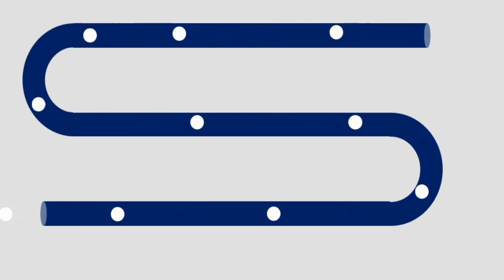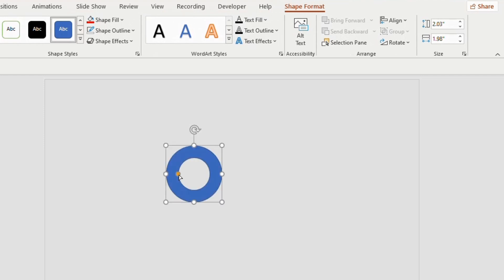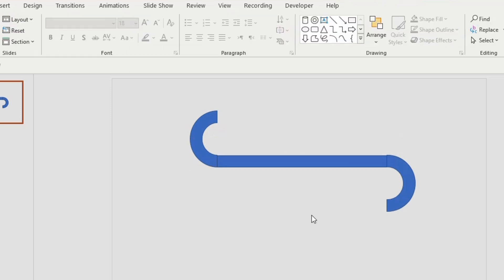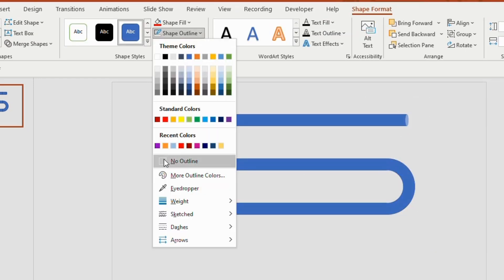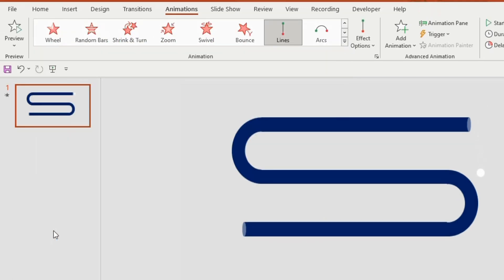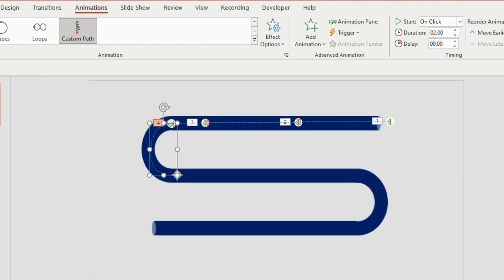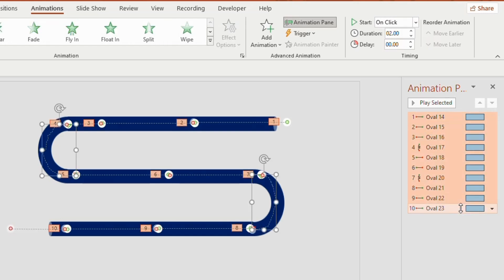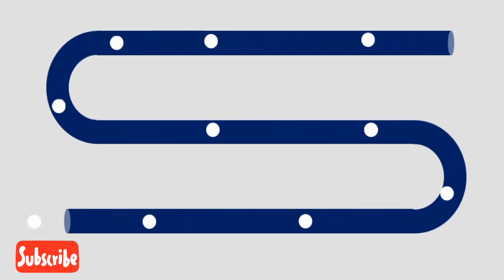Ppt 14 Continuous Liquid flow animation in Powerpoint|Create StunningCreative Ppt like a Pro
Ppt 14 continuous Liquid flow animation|Create StunningCreative Ppt like a Pro
Unlock the secrets to creating stunning presentations with our essential PowerPoint tips! 🎤✨ In this video, "Create Stunning Presentations: PowerPoint Tips You Need," we guide you through the essential strategies that will elevate your presentation game, whether you're a beginner or looking to refine your skills.

In this video, you will discover:
• Key PowerPoint features that can make your slides more visually appealing
• Design tips to create a cohesive and professional look
• How to effectively use imagery and text for maximum impact
• Presentation techniques that captivate your audience and boost engagement

creative ppt morph
creative animated powerpoint slide
how to do creative ppt
creative ppt example
easy creative ppt
free creative ppt
how to make creative ppt presentation with pictures in laptop
how to make creative ppt presentation with pictures in mobile
how to make creative ppt in mobile
creative ppt intro
creative presentation ideas
creative presentation introduction ideas
innovative ppt ideas
creative keynote presentation
ppt
ppt skills
ppt presentation
powerpoint presentation design
powerpoint presentation
ppt design
powerpoint ideas
power point presentation topic animation tutorial
powerpoint tips
ppt ideas
ppt tricks
best ppt presentation animation
how to make presentation in powerpoint with animation
ppt making
ppt presentation topics
presentation skills
powerpoint design